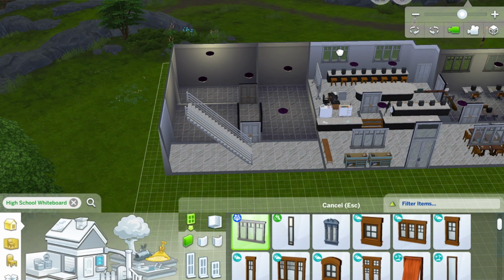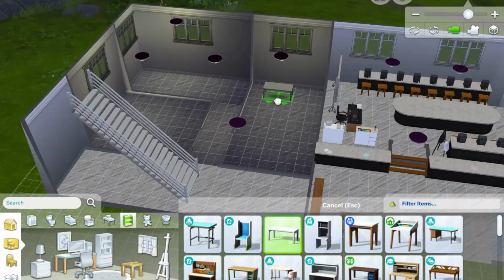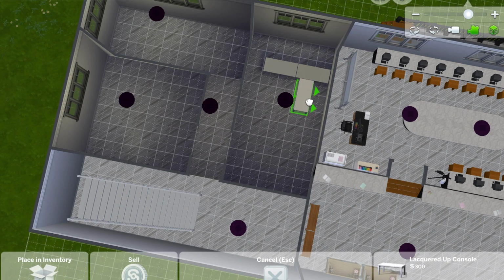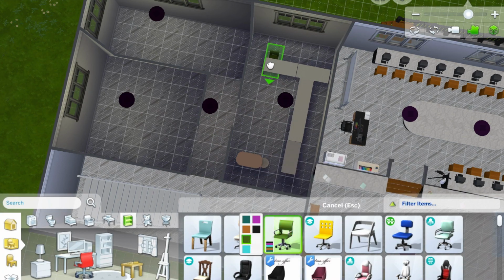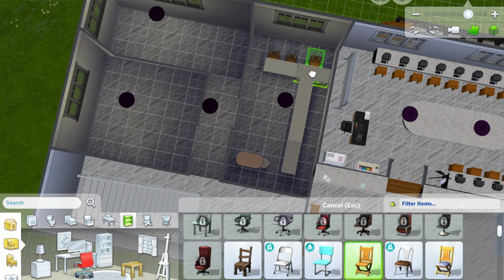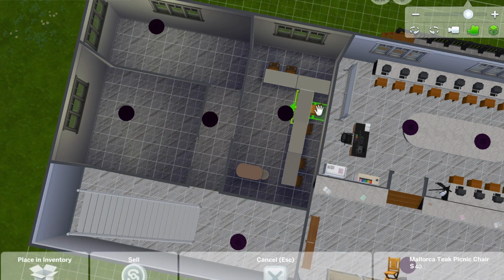Sims 4 - I Tried To Rebuild My Old High School (It Was Difficult!)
More Sims 4 Videos